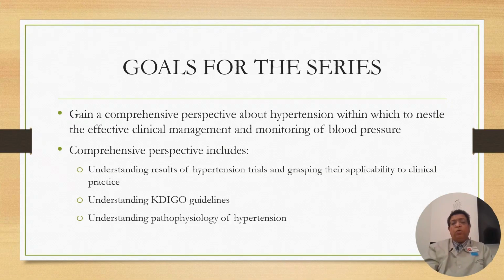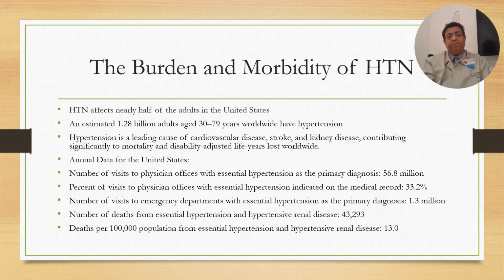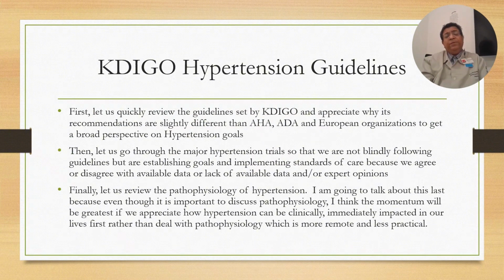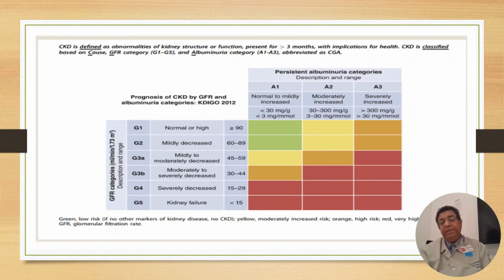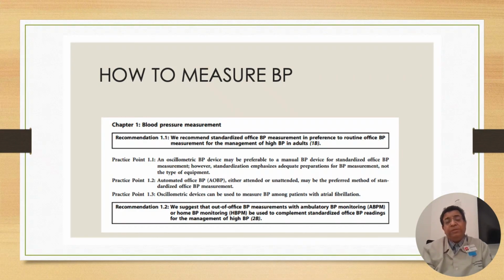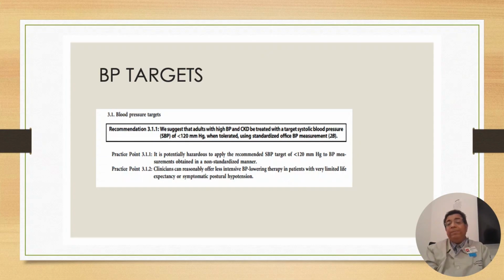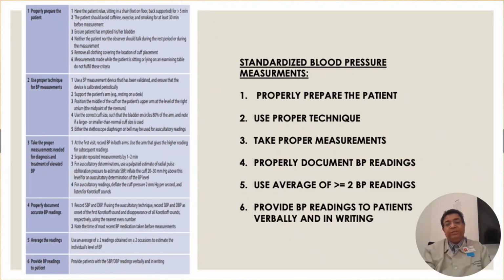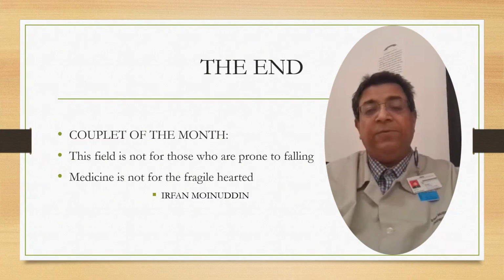Hypertension Series Volume 1: An Introduction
The Hypertension Series consists of 15-20 minute talks delivered during the meetings of the Hypertension Task Force.  The goal of the Hypertension Task Force is to achieve effective blood pressure control in the Cook County Health patient population.  The meetings occur once a month on the fourth tuesday of every month.  The Hypertension Series seeks to promote awareness of available hypertension data amongst physicians, clinical staff, patients and all persons who are at risk for hypertension or who wish to avoid the onset of hypertension or who just want to know more about hypertension and hypertension guidelines.